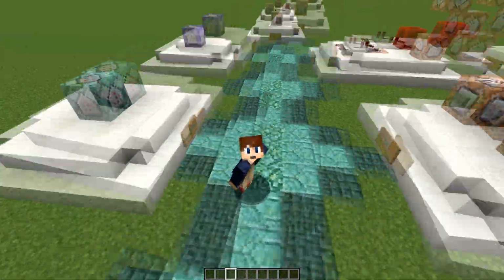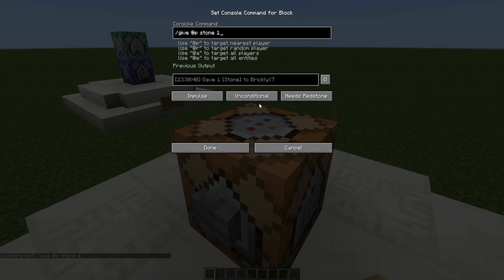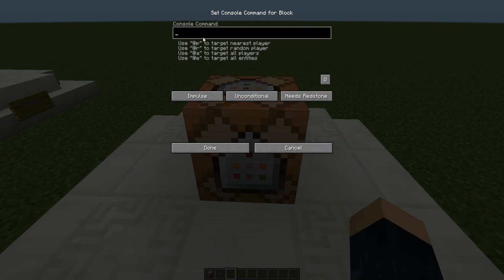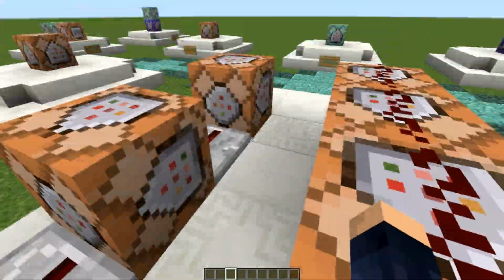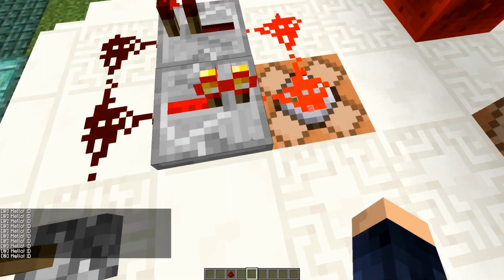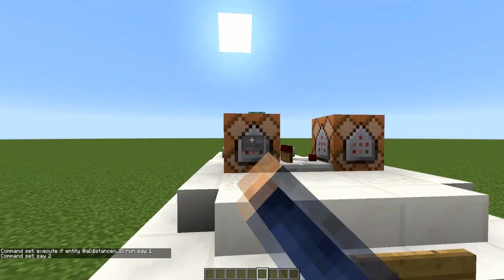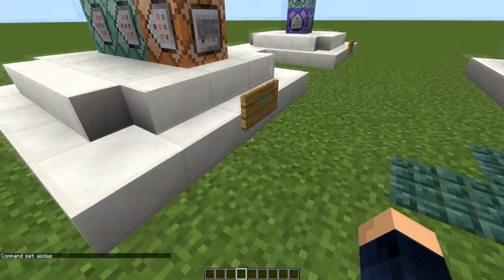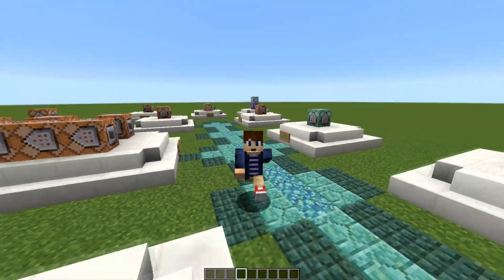Minecraft: HOW TO USE COMMAND BLOCKS! -Command Block Basics! -Tutorial!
Today I Teach you all the First Things you Need to Know on Your Journey to Command Blocks!

▼Video Info!▼

Link to the Music Used in the Video!

link to the Music in my Intro!

Link to the Music in my Outro!